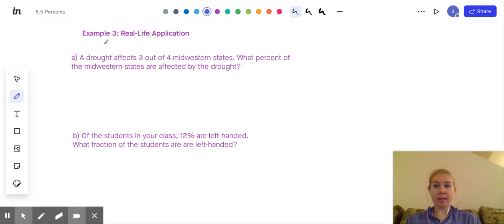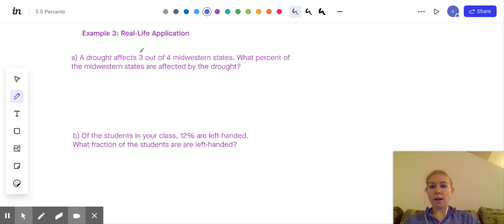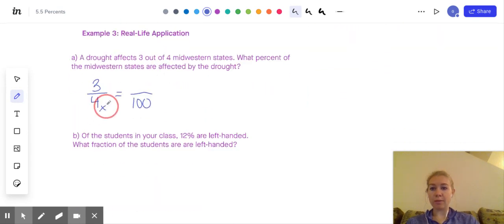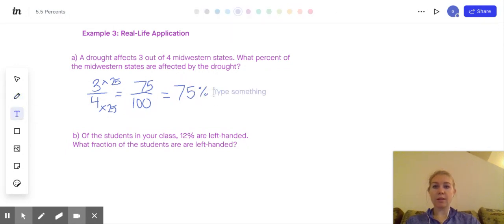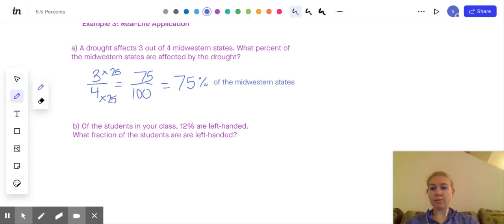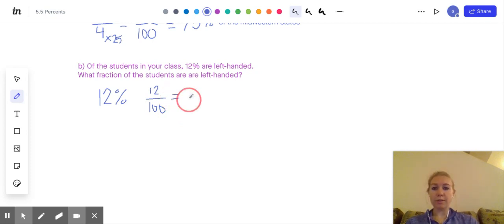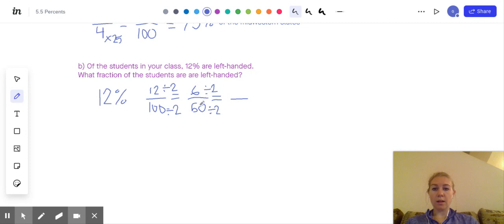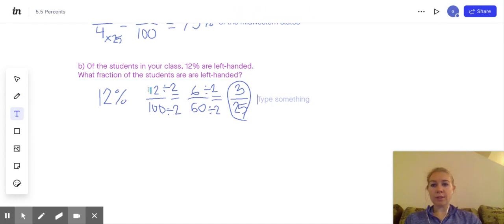5.5 Percents - Example 3: Real-Life Application